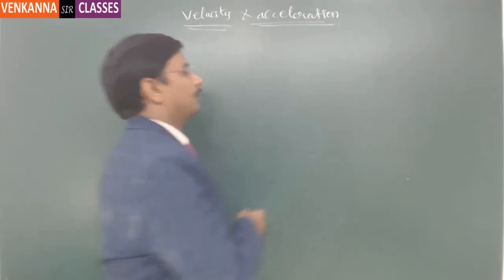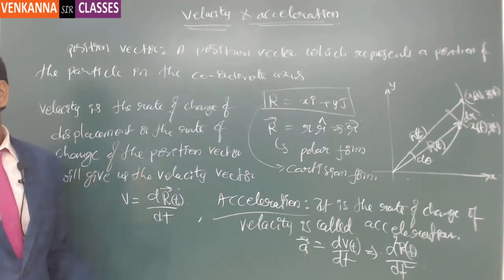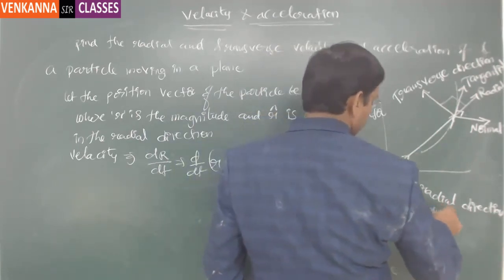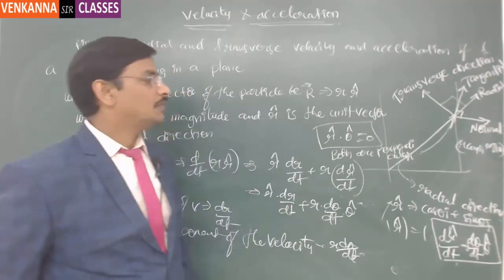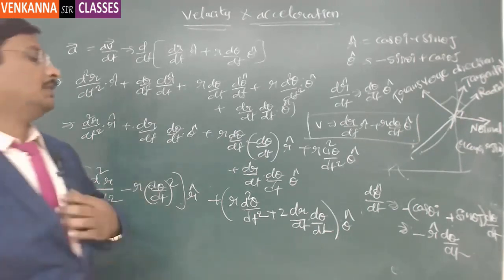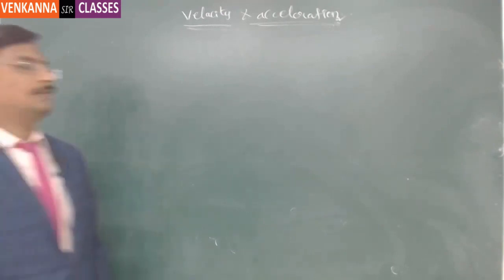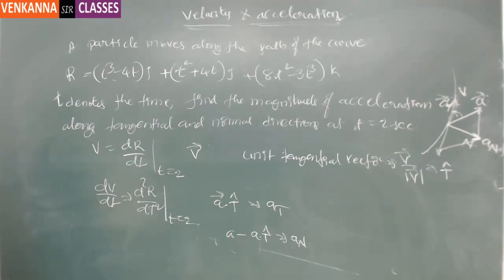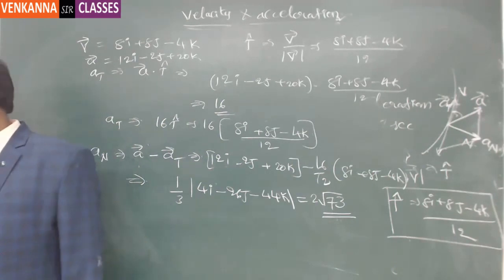vector analysis 6